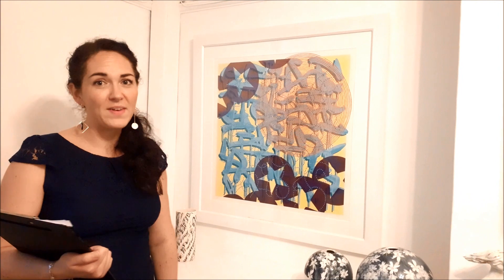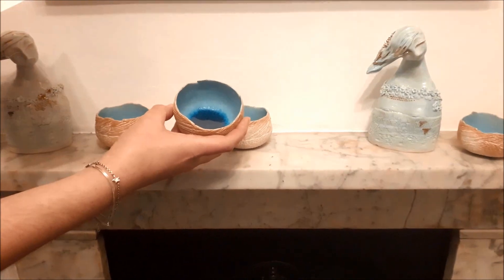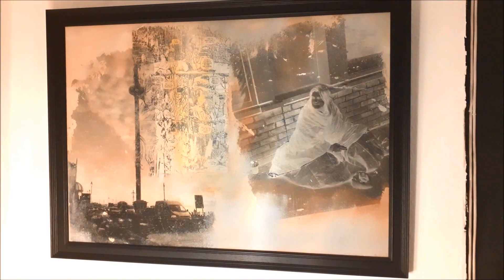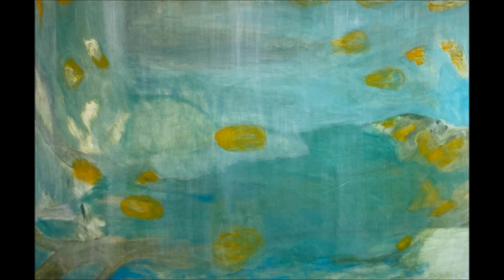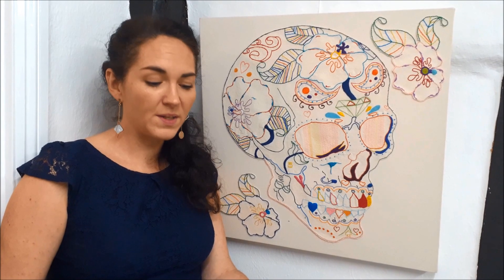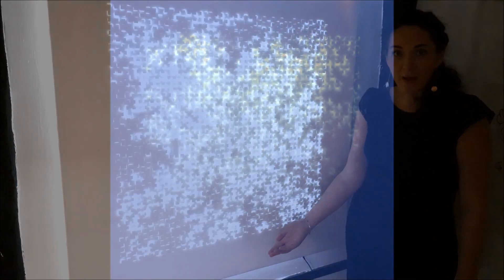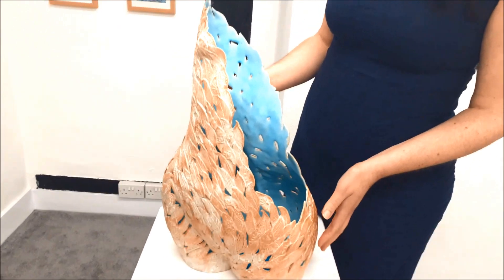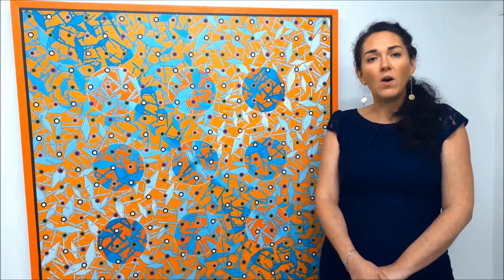Adam's Gallery VIRTUAL TOUR 'The Genesis' Nov-Dec 2020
Adam's Gallery Catalogue for its inaugural exhibition 'The Genesis' available

Join co-owners Adam Green and Julie Groves for a virtual tour of the gallery.
'The Genesis' showcases around 20 established artists who have worked out of the studios (est. 2002) nearby.

Adam's Gallery is an independent gallery run by two artists who have exhibited both nationally and internationally who have a passion for bringing great art of all varieties to the public.